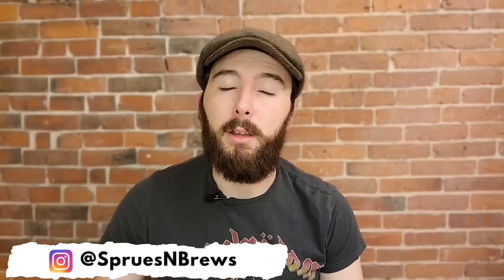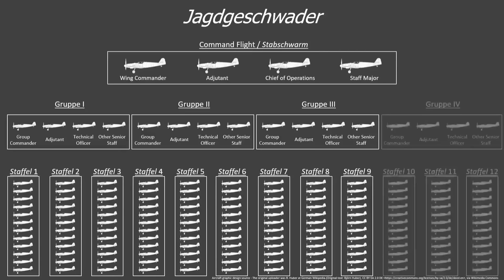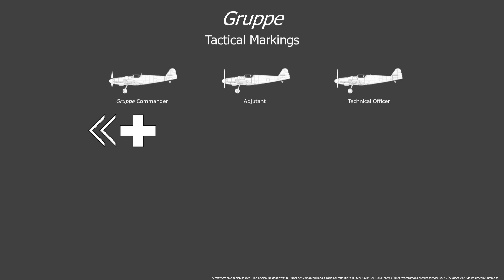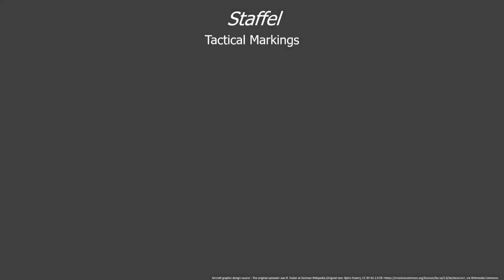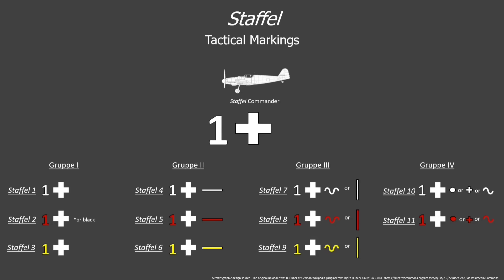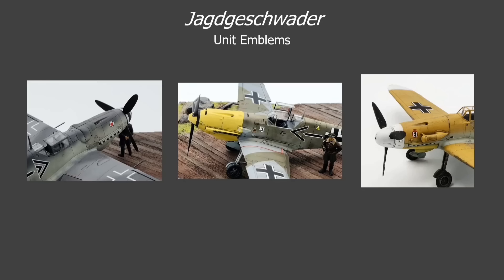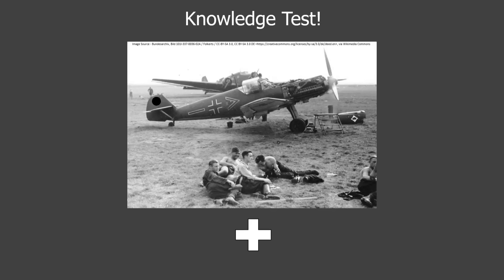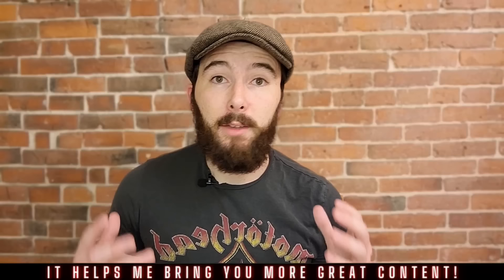WWII German Luftwaffe Fighter Markings - What Do They Mean?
A brief explanation of the logic behind Luftwaffe fighter markings - this video should help you quickly identify where an individual aircraft sits within the organization of the German fighter arm from WWII.

This video is perfect for scale modelers who want to replicate a particular aircraft or World War Two aviation enthusiasts who wish learn a little more about why Luftwaffe aircraft looked the way they did!

00:00 Intro
00:27 Organizational Overview
02:03 Command Aircraft
03:30 Group Markings
04:55 Practice!
05:45 Squad Markings
07:26 More Practice!
08:36 Jagdgeschwader Emblems
10:17 Color Bands
11:01 Even More Practice!